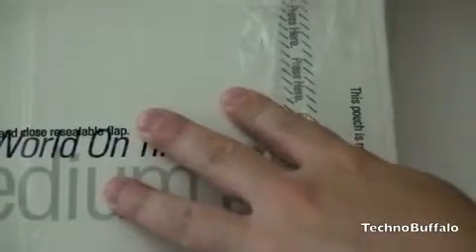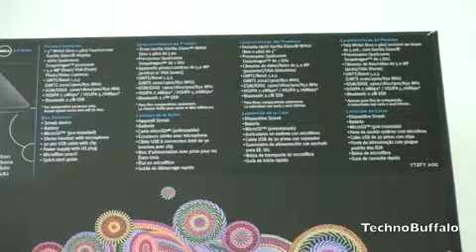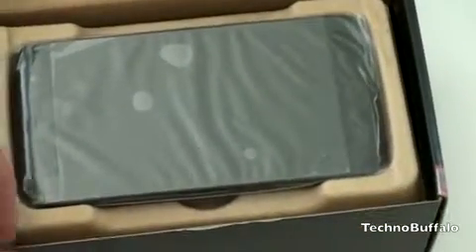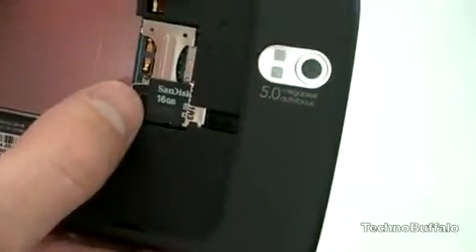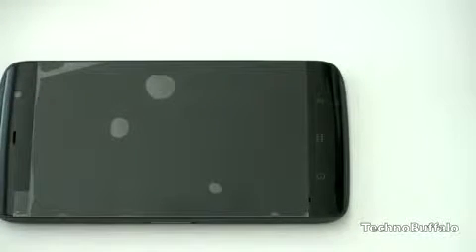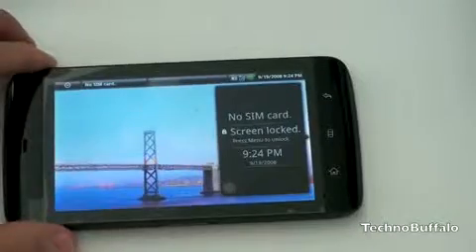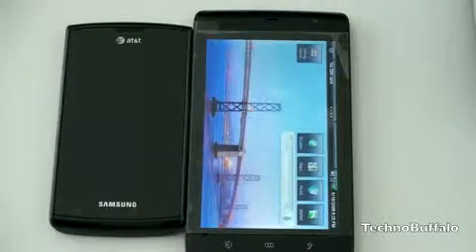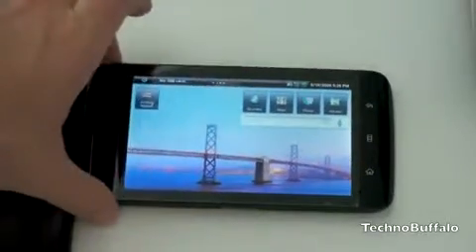Dell Streak Unboxing Phone Tablet Hybrid336